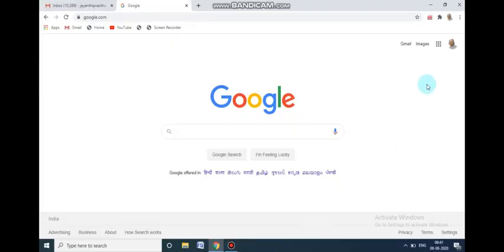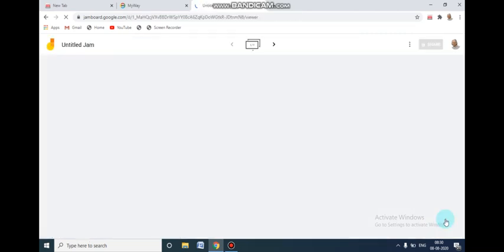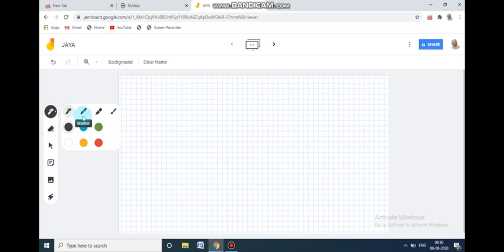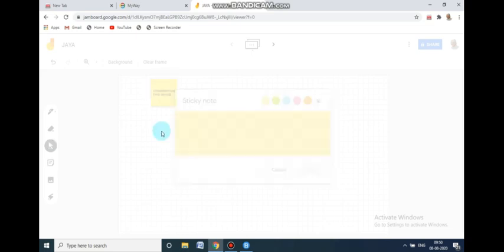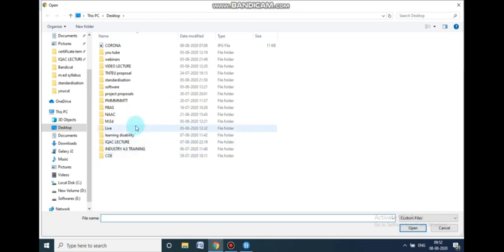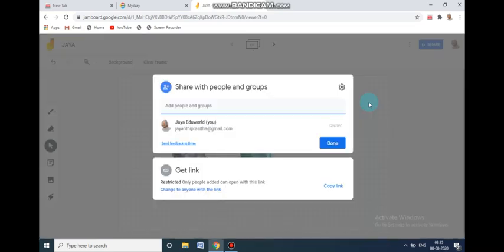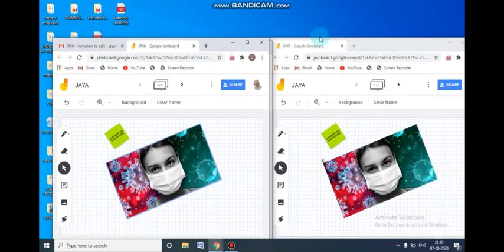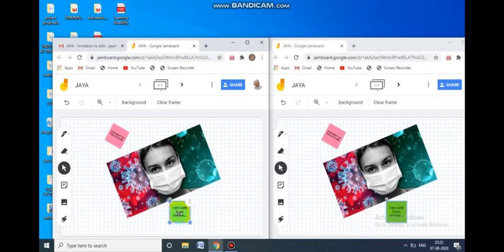how to use jamboard in teaching